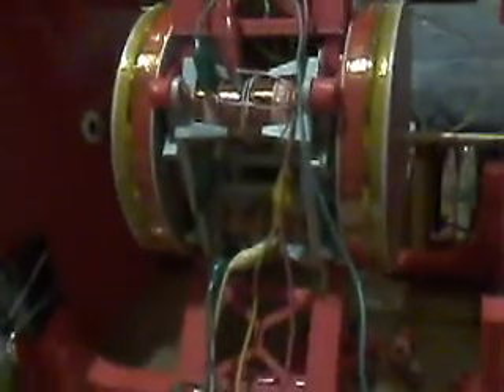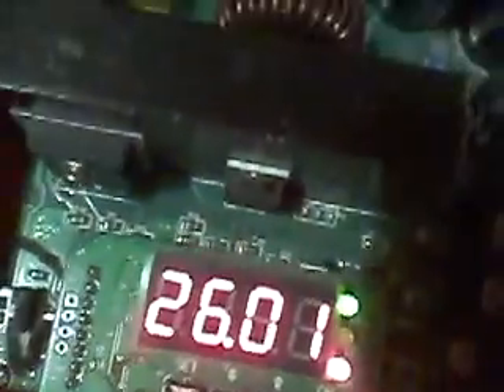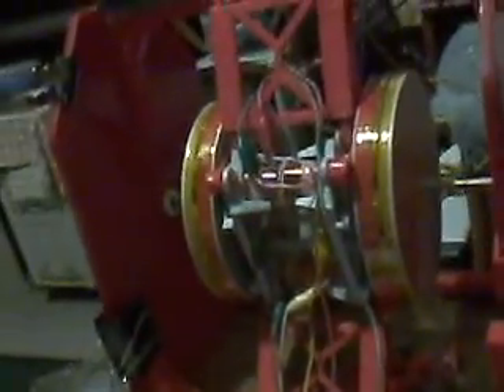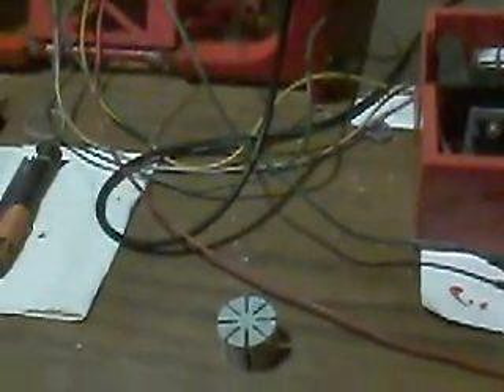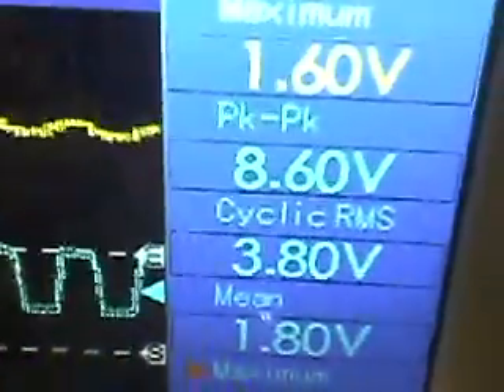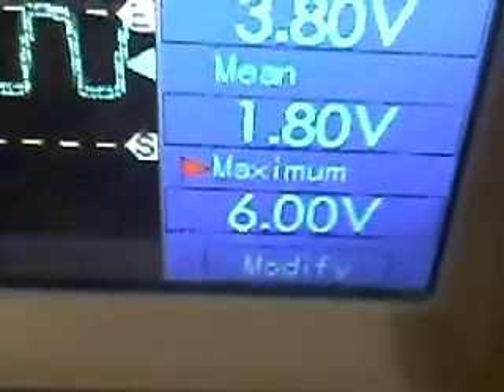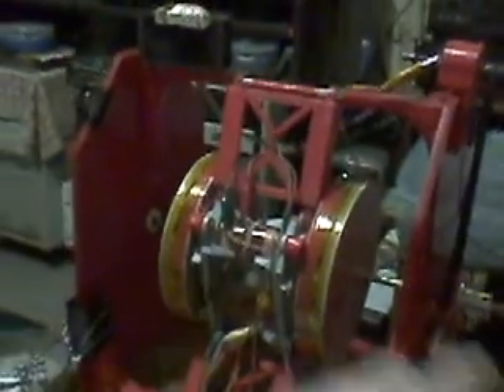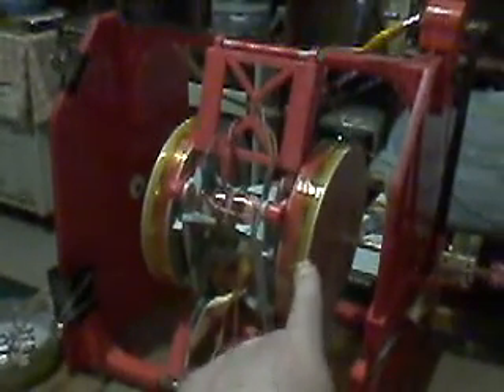Quick direct drive test to validate rotary over direct drive.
I run this test to compare direct drive power consumption versus the rotary system and the rotary wins. Although I’m only direct driving 2 actuator coils its obvious to drive 4 would incrementally increase power in by 2 times so only direct drove 2 coils in the test.